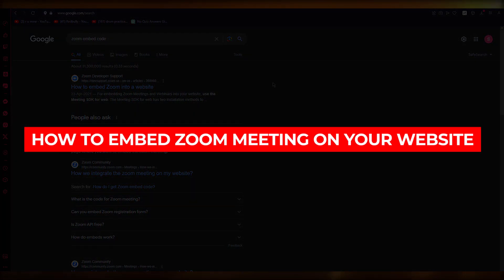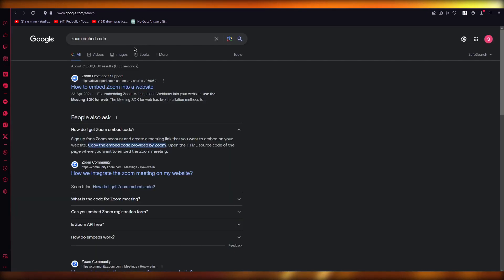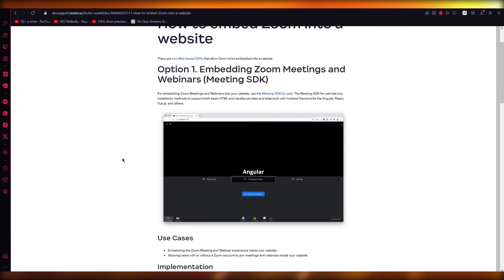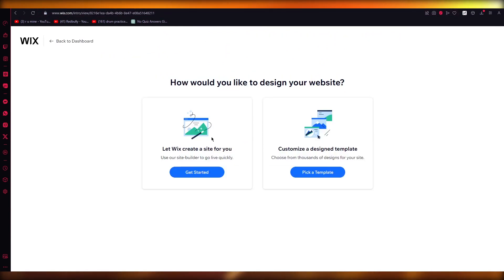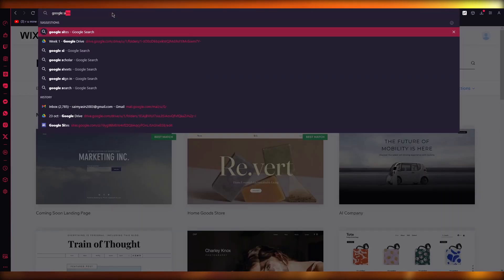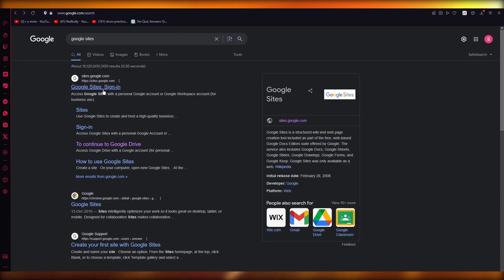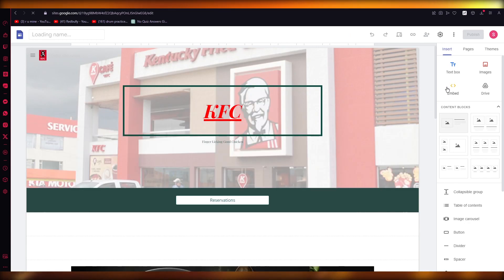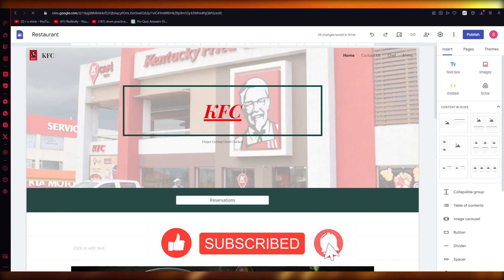How to Embed Zoom Meeting on your Website (2024) Step by Step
Learn how to make money for free Embedding a Zoom meeting on your website is a simple and effective way to streamline virtual meetings and events. To do so, first ensure that you have a Zoom Pro, Business, Education, or API plan. Next, log into your Zoom account and navigate to the "Meetings" tab. From there, select the meeting you wish to embed and click on "More" to access the embedding options.

Copy the generated code and paste it onto your website's HTML code in the desired location. This will allow visitors to join the meeting directly from your website. With this feature, you can seamlessly integrate Zoom into your online platform and enhance the virtual experience for your users.